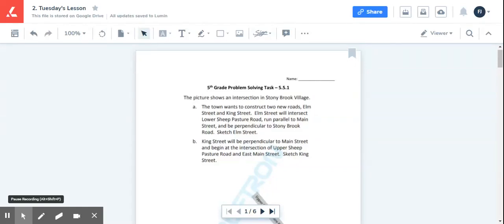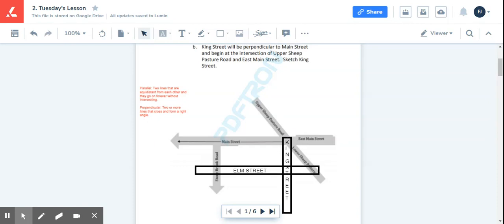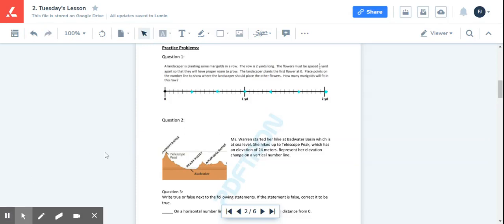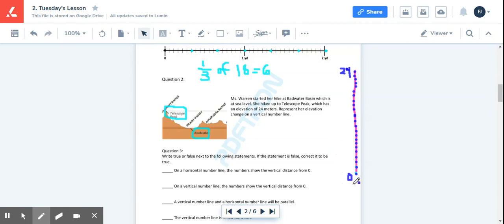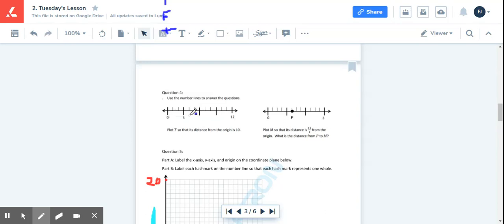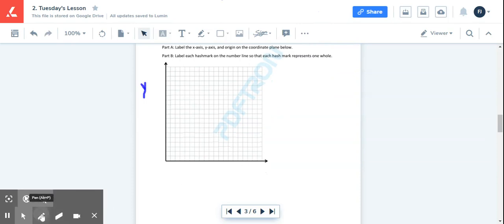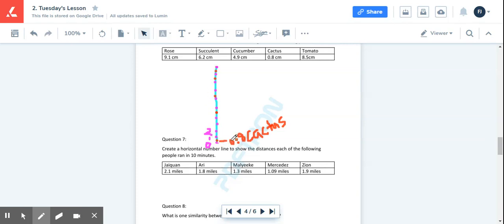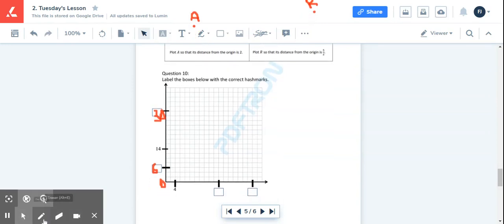Math Lesson Tuesday April 14